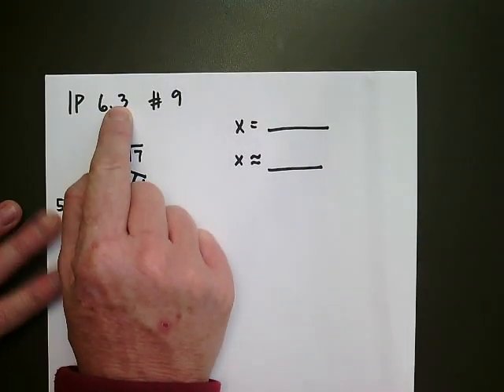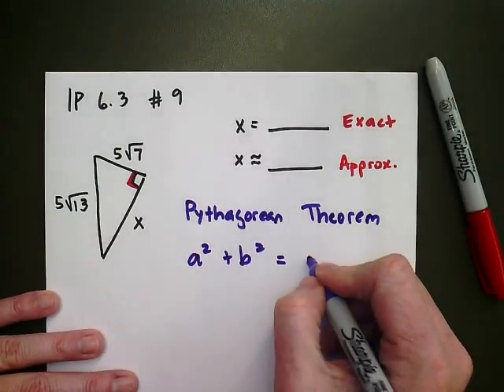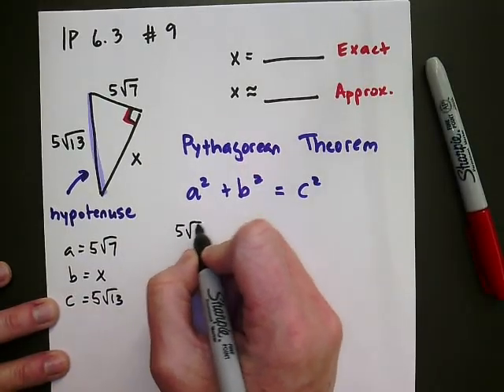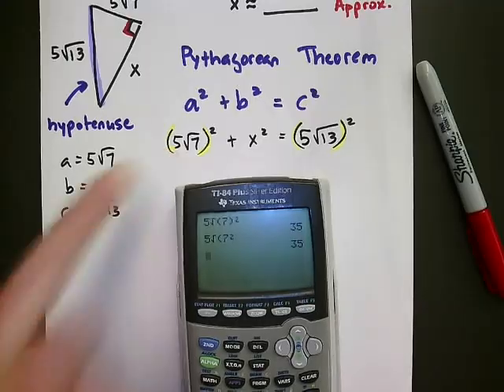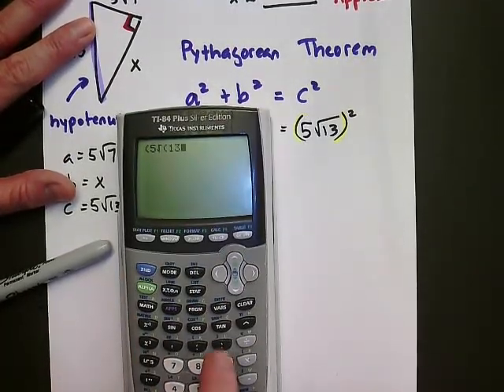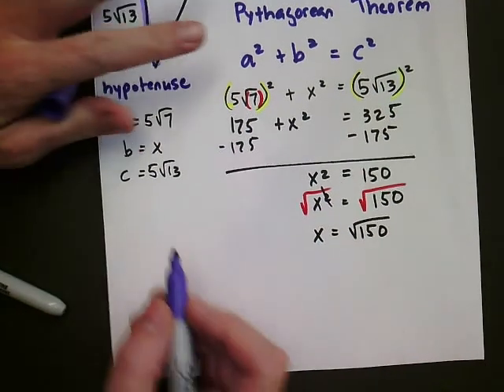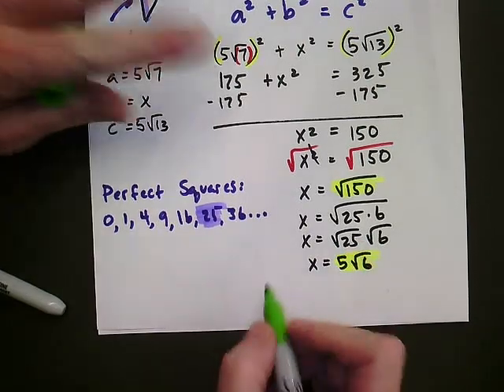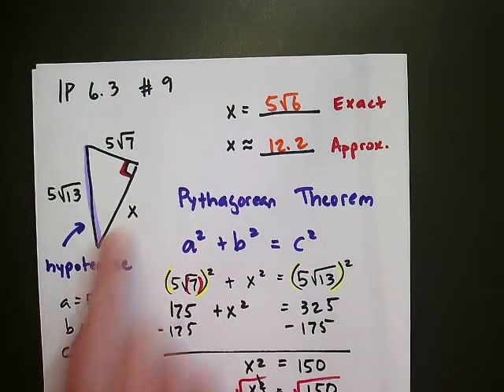IP 6.3 # 9 Using the Pythagorean Theorem to Find a Missing Leg - Irrational Solution